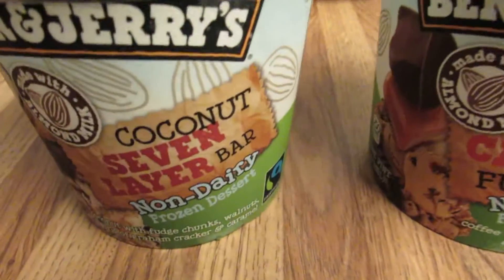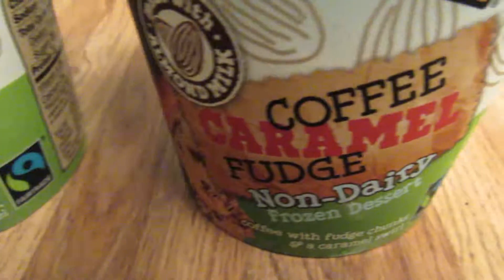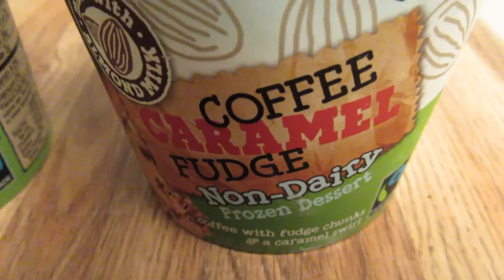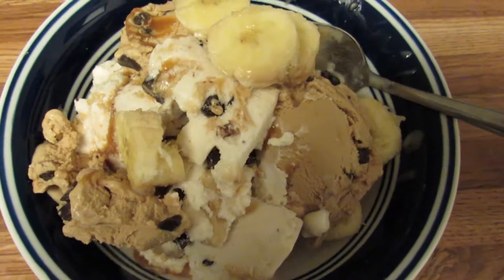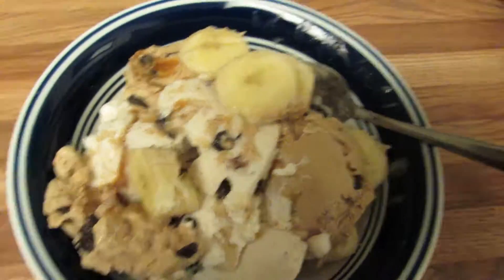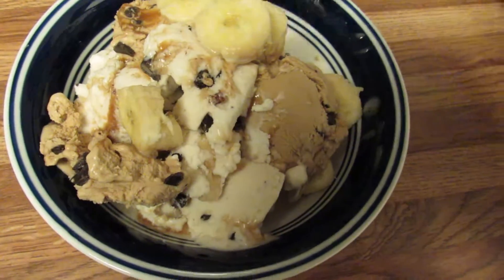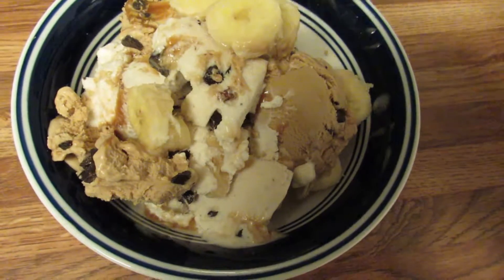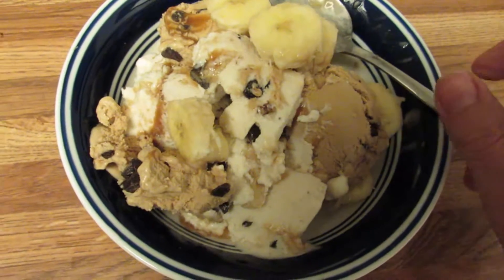A Vegan Banana Split With Ben and Jerry's Non-Dairy Frozen Dessert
I made a vegan banana split with two different flavors of Ben and Jerry's Non-Dairy Frozen Dessert. I found these at Target, which has a growing selection of vegan junk food.